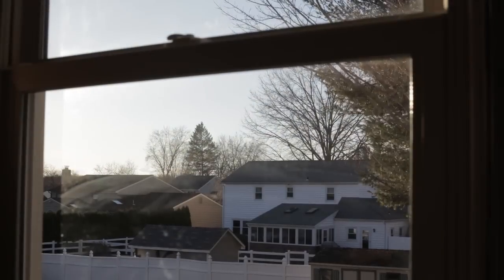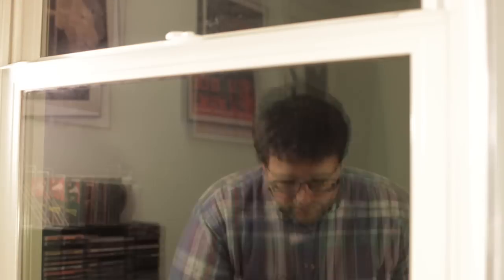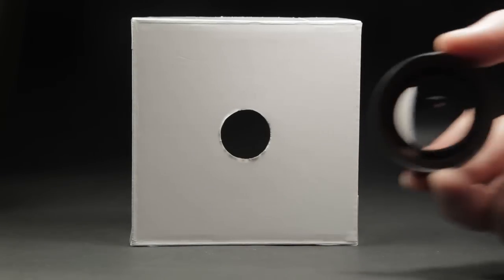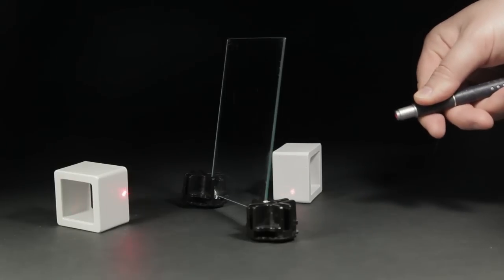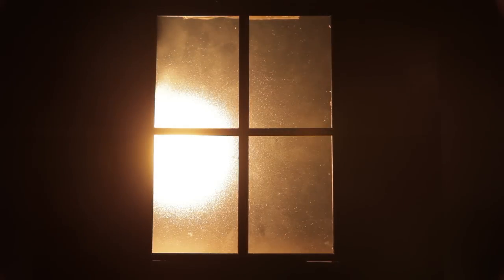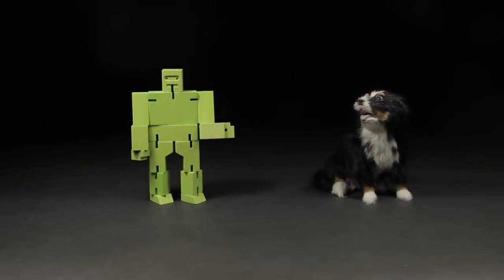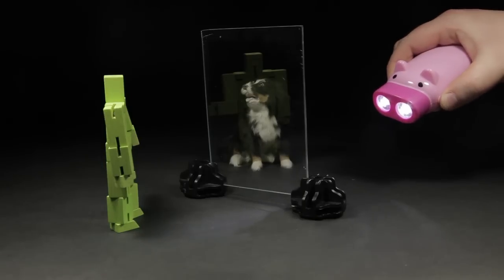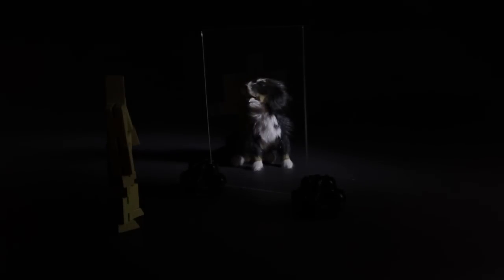Why do windows become mirrors at night? (EXPLAINED)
Does clear glass reflect light? Yes it does! You can see this clearly when trying to look out a window at night.

This video explains how windows become mirrors when it's dark outside.